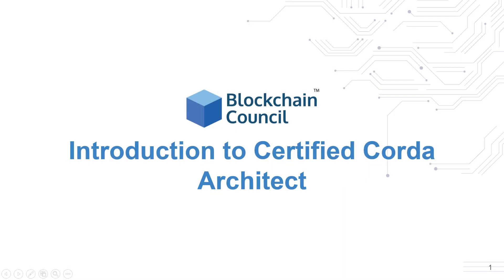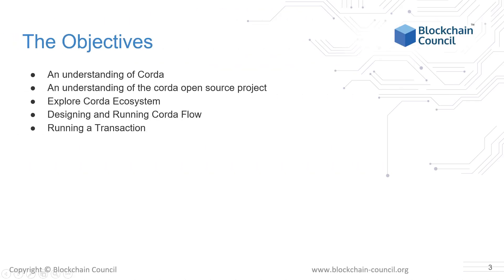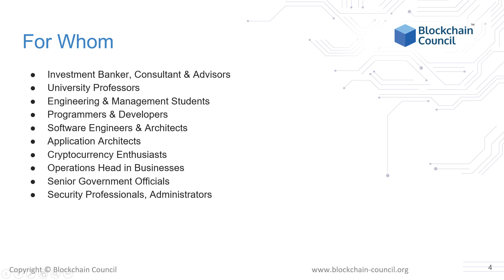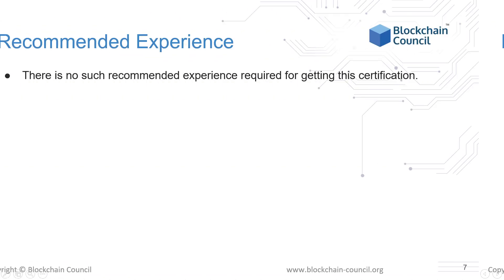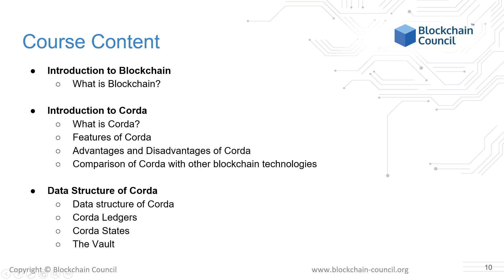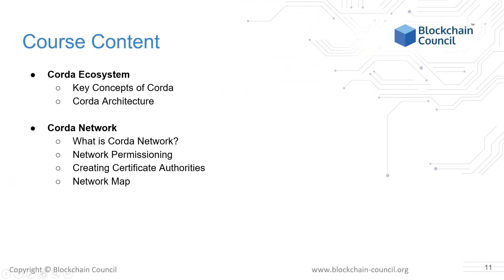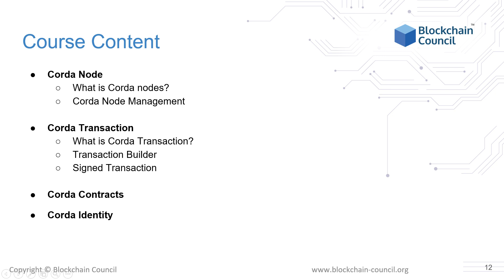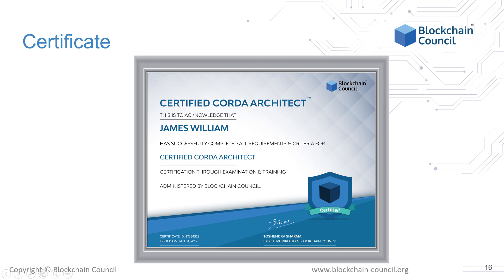Introduction To Corda Architecture | Certified Corda Architect | Blockchain Council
Certified Corda Architect training and certification enables you to gain architectural understanding and exposure of the corda platform. CCA training empowers you to utilize your architectural knowledge to make important decisions related to the corda projects and craft the guidelines and structure of the whole corda system, considering the requirement of the system.